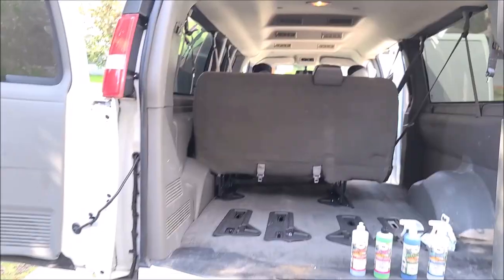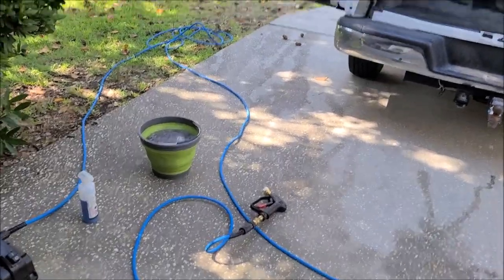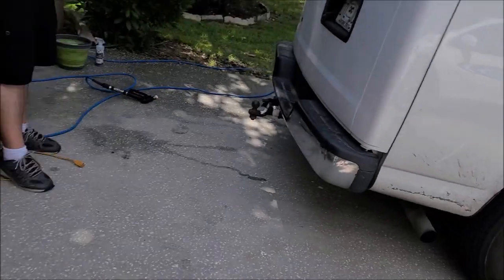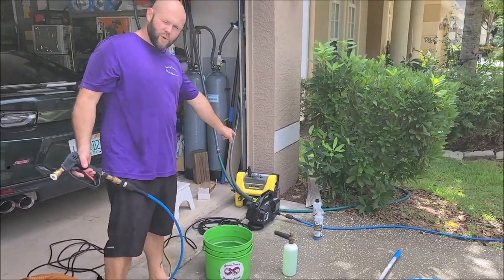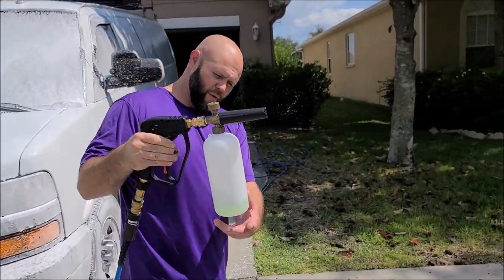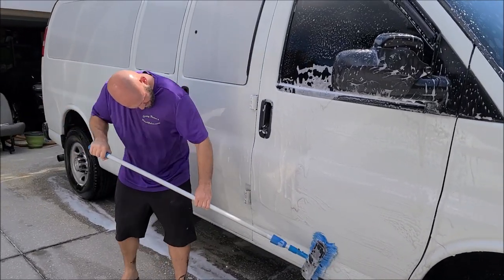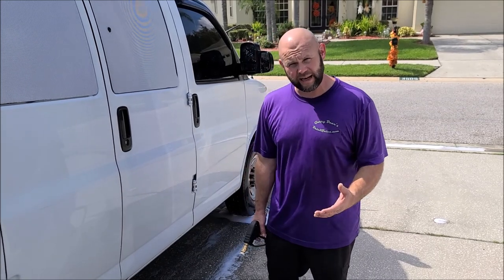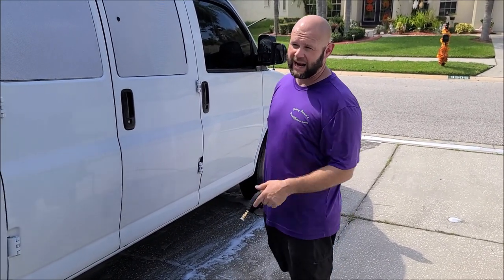2018 CHEVY EXPRESS 3500 WORK VAN CLEAN UP - OFF ROAD LINEUP - GREENWORKS PRESSURE WASHER DEMO